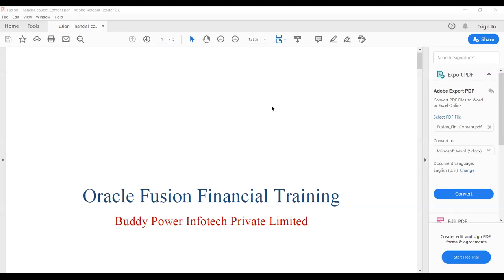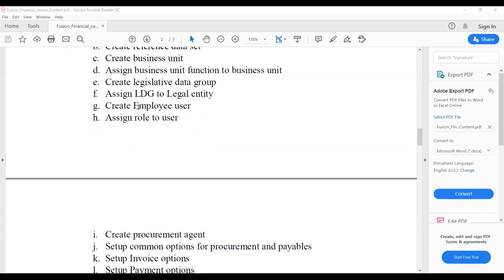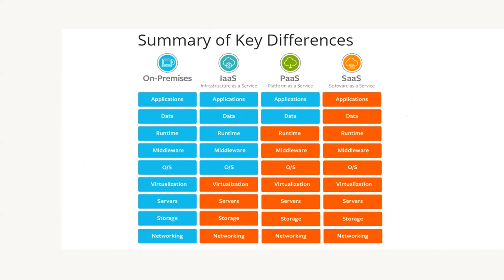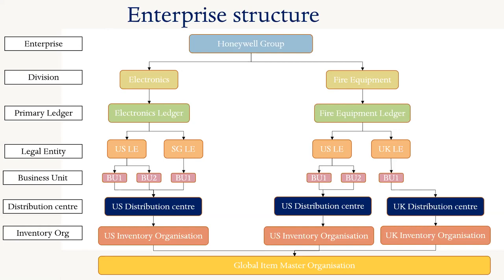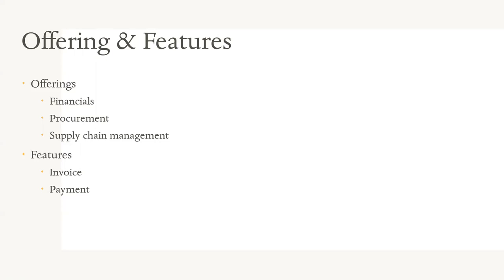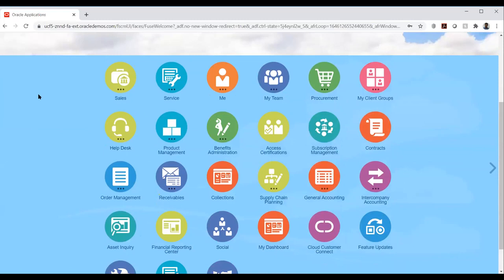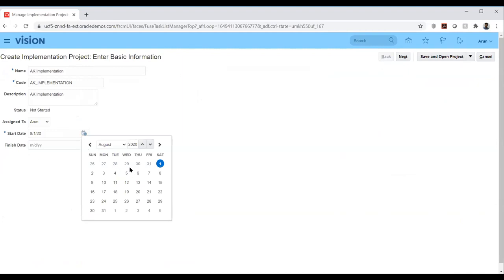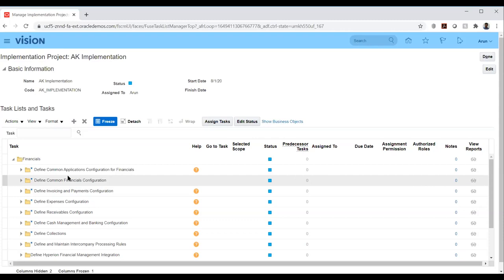Oracle Fusion - Financials GL overview